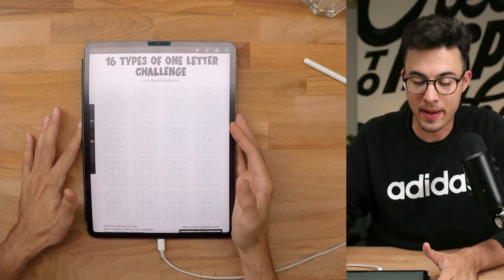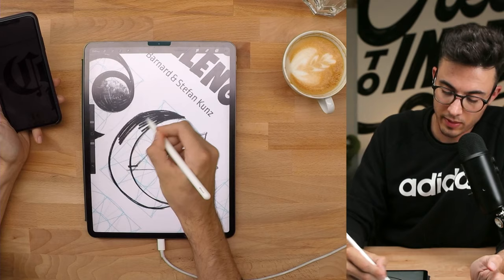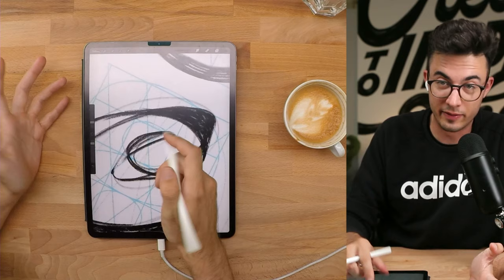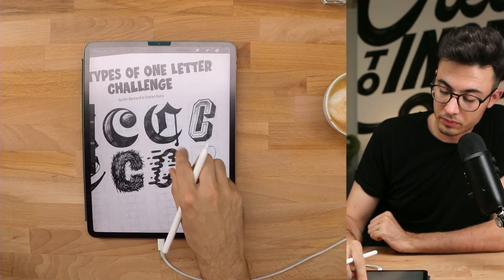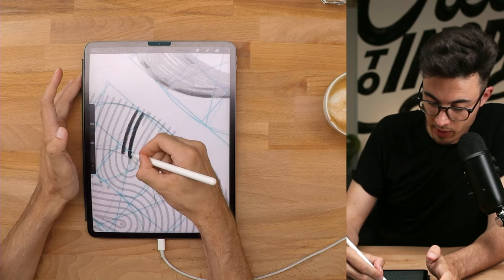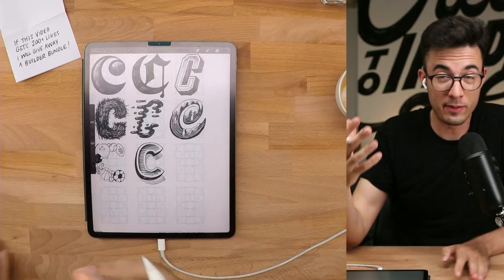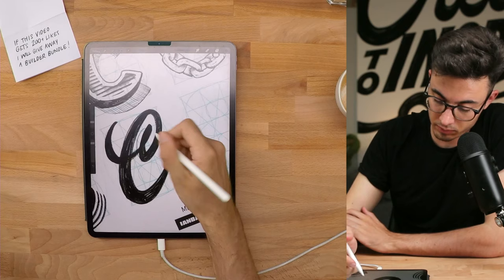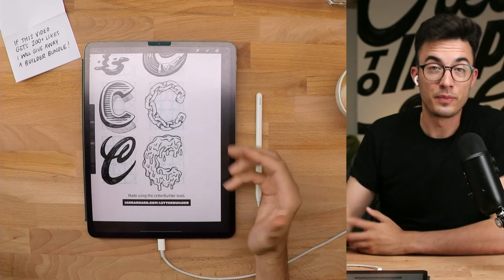16 Types Of... C - ✏️Draw With Stefan (Hand Lettering Exercise)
Practice your Type Styles in this drawing session & draw 16 different styles of one single letter! Creative Exercise!

Tag me in your final artwork.